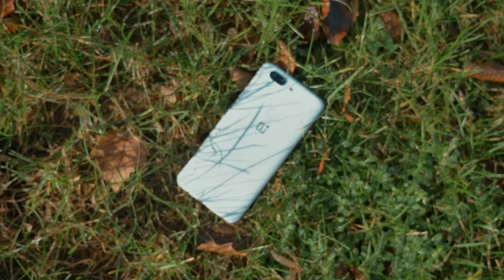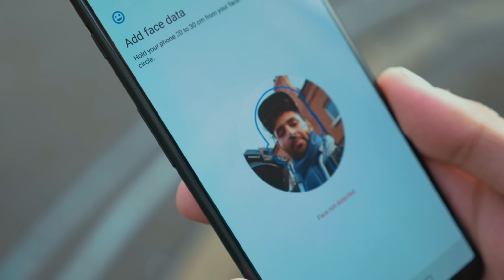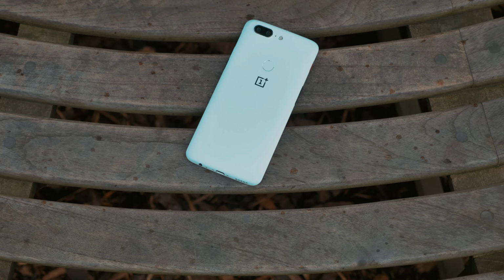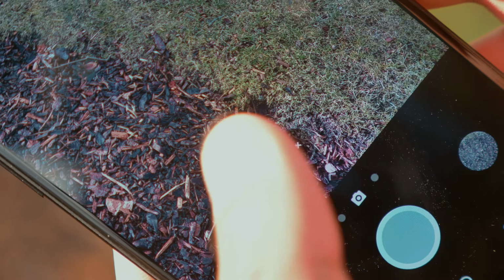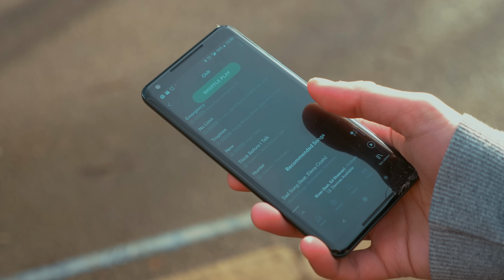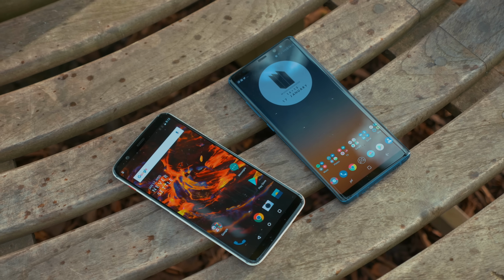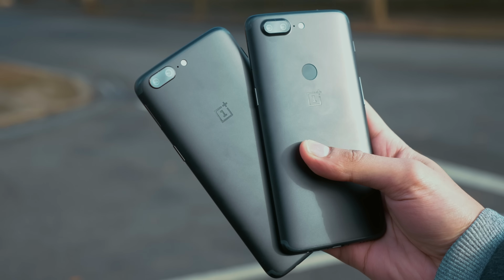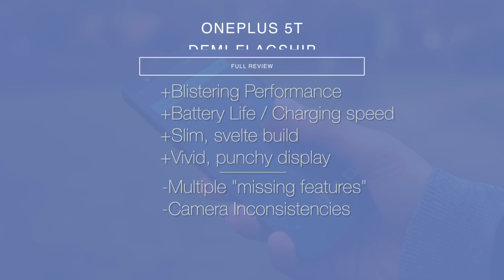The Truth about the OnePlus 5T - REAL Review.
Full Review of the OnePlus 5T - Including Battery, Camera, Performance, hands-on, speed test and price!  Now in 3 colours - Lava Red, Sandstone White and Midnight Black.